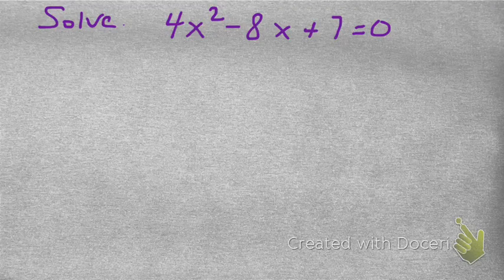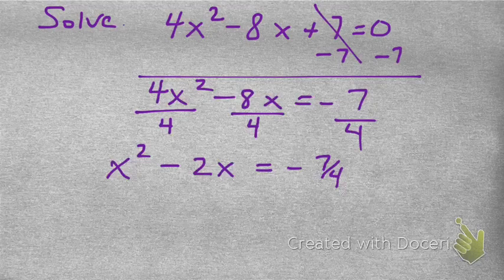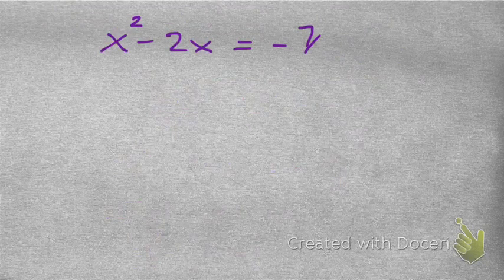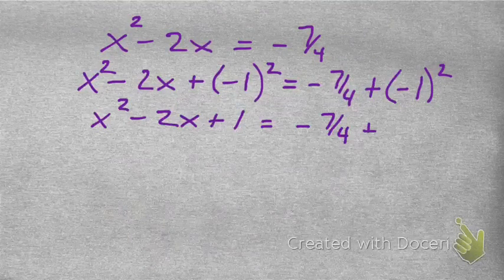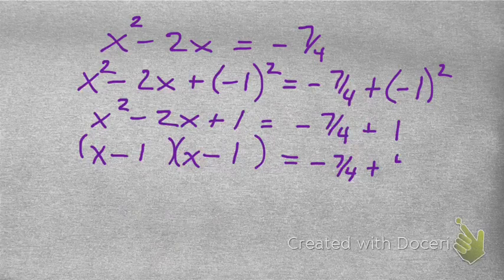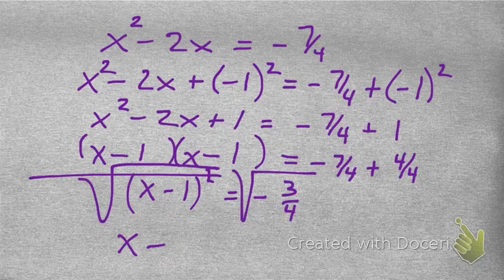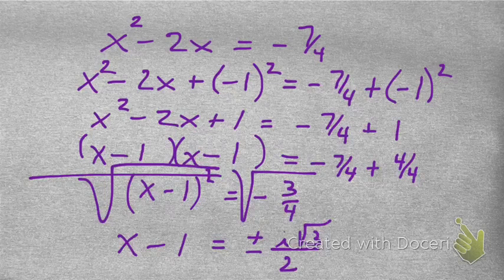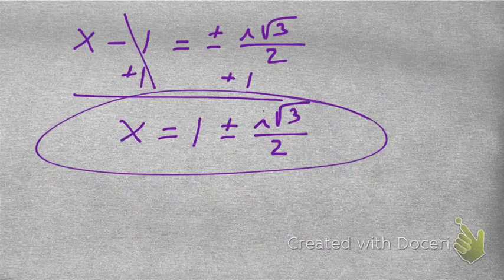9 quadratic equation by completing the square